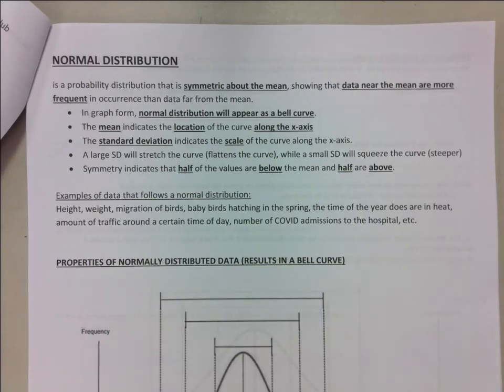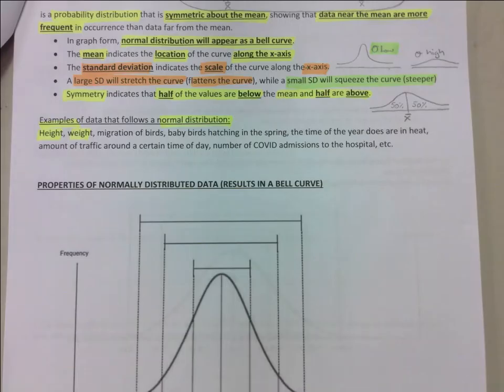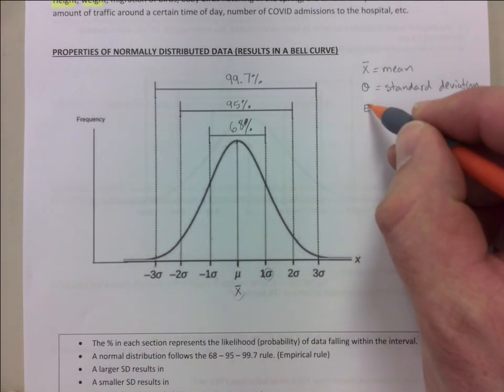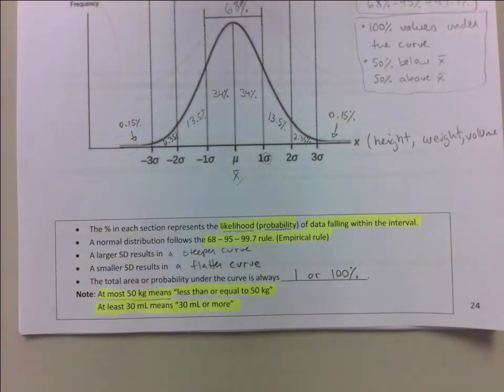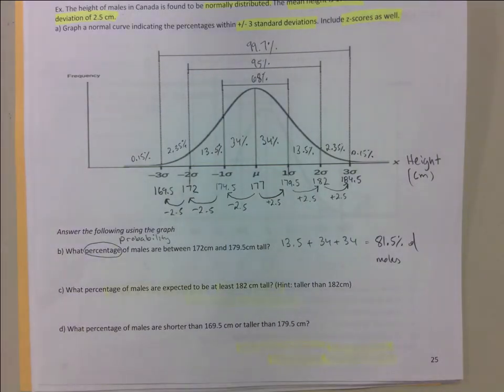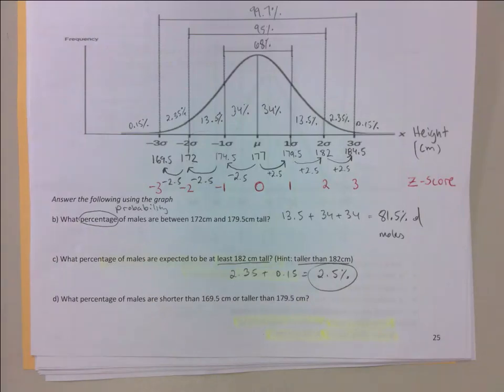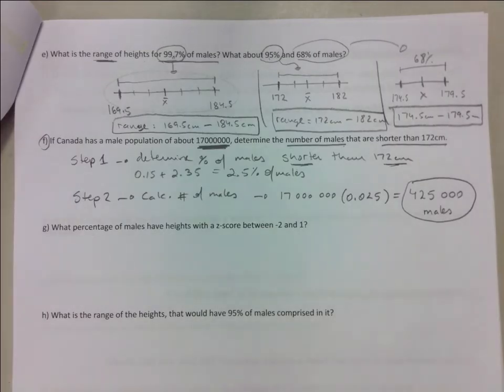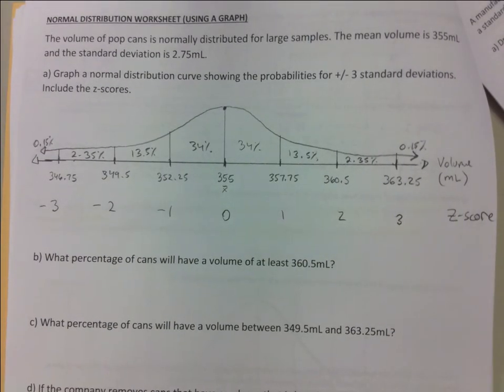INTRO TO NORMAL DISTRIBUTION, EMPIRICAL RULE, PROPERTIES, NORMAL CURVE, STANDARD DEVIATION